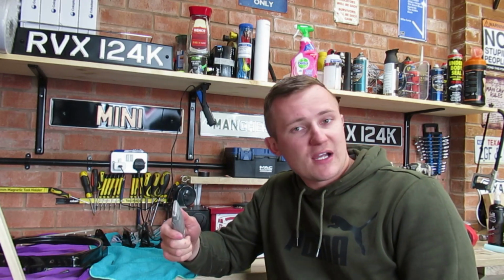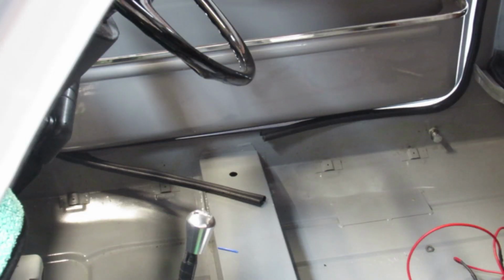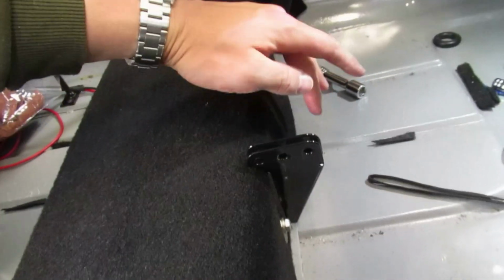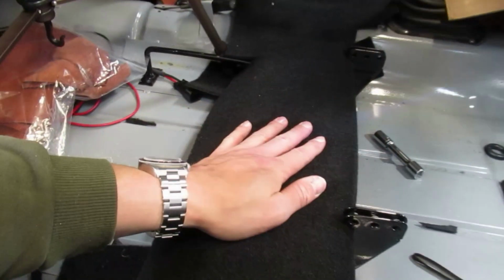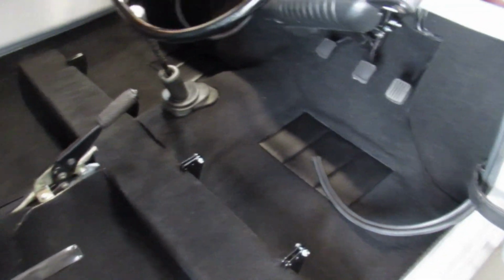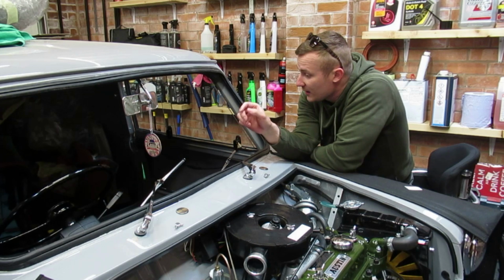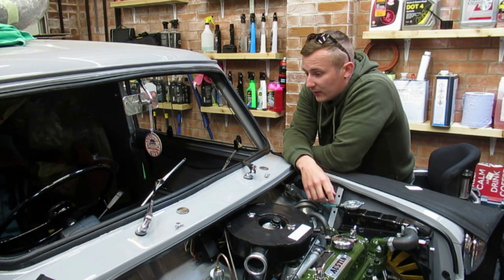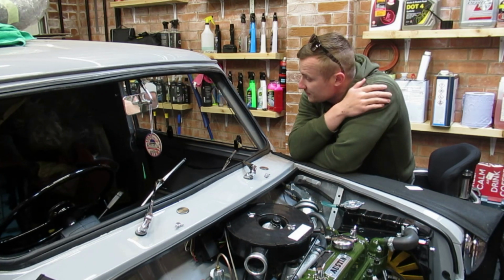Classic minivan *RESTORATION* fitting carpets